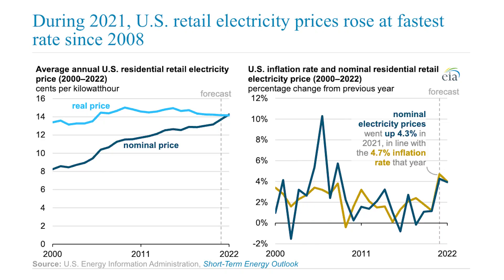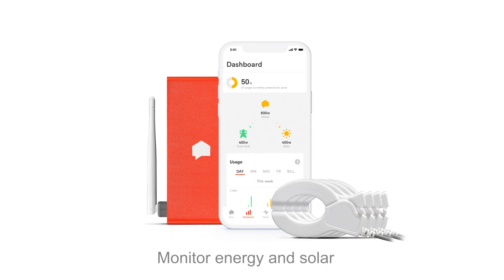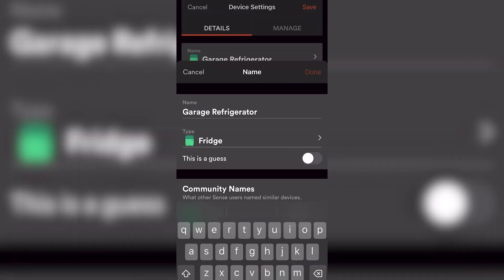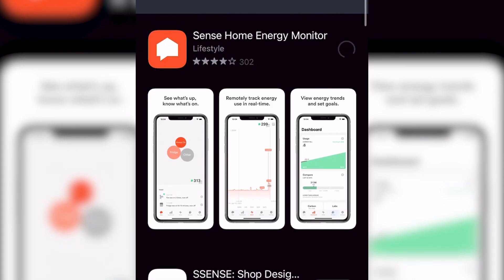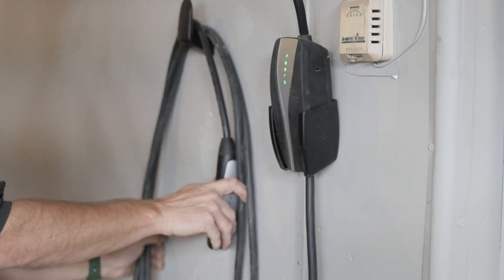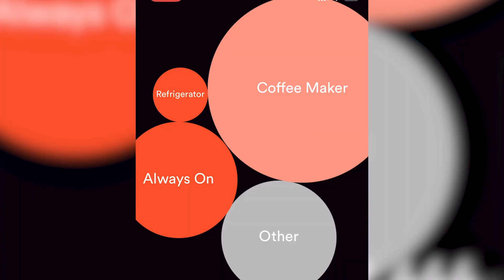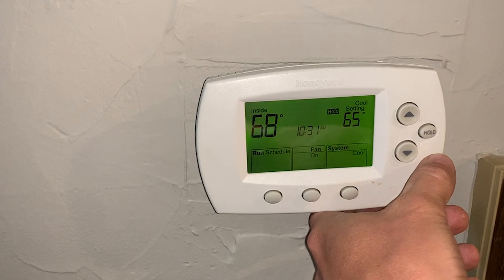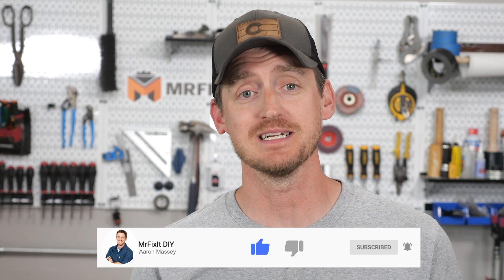We Need to Talk!....(About Electricity Bills)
Electricity bills keep climbing and yet our demand for more electricity keeps going up year over year! I'm utilizing the new Sense Flex device to try and stay on top of my energy bills. Here's how!